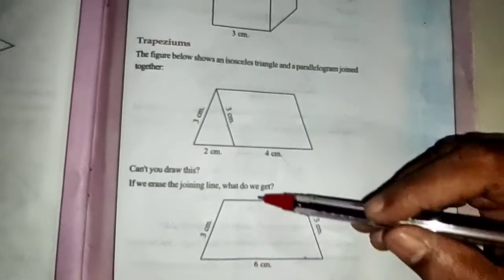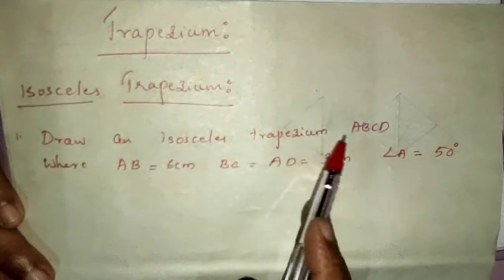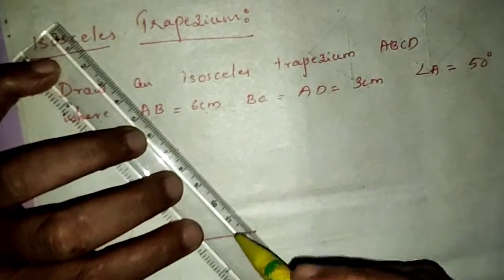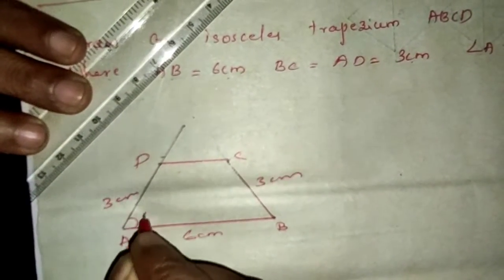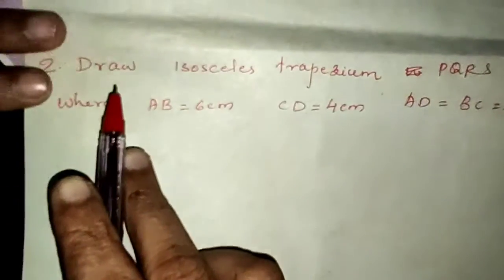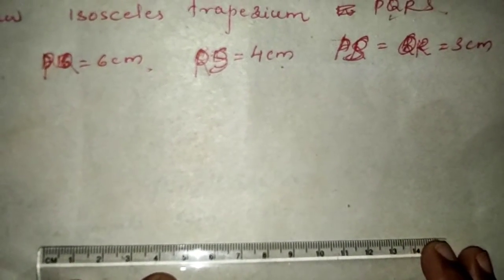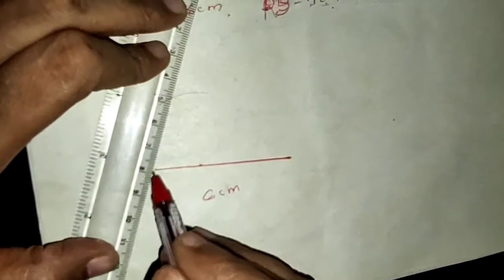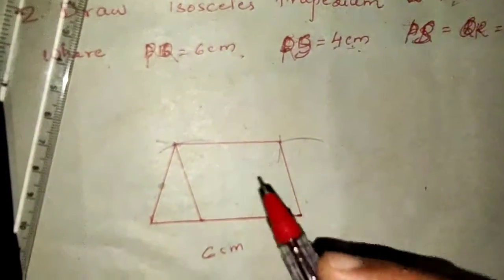7 December 2021